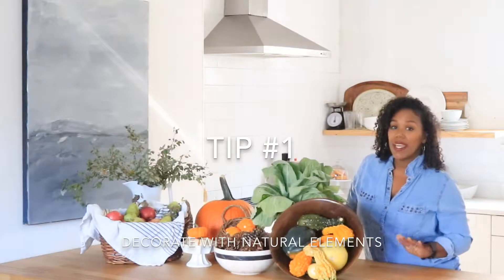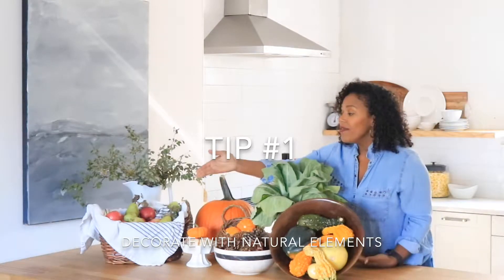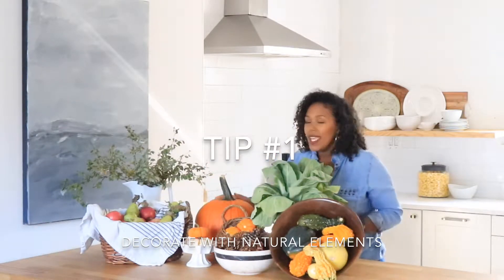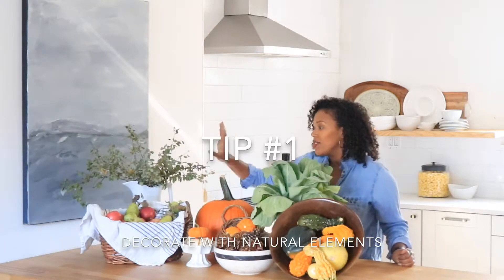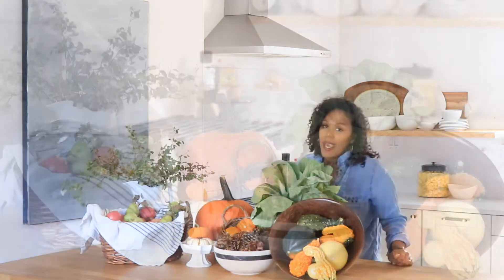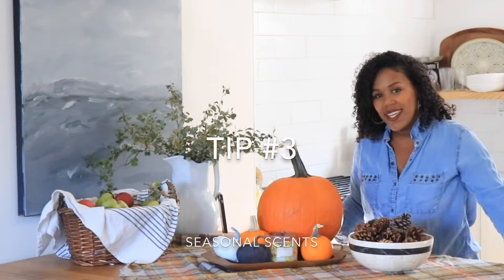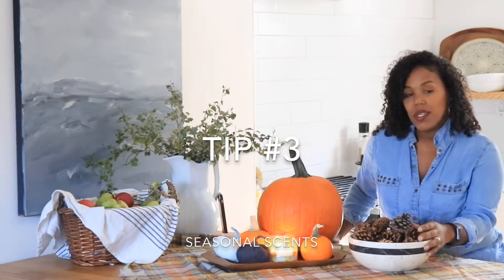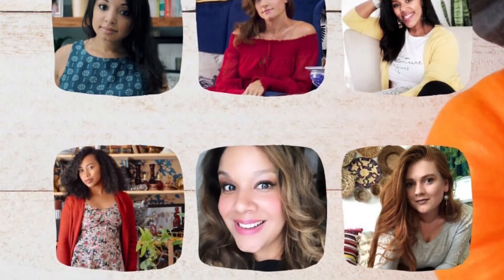Easy tips and Tricks for Fall Decorating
Easy ways to transition your home for Fall